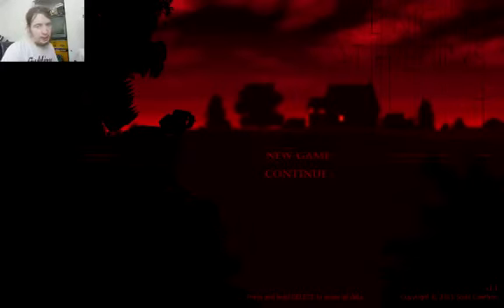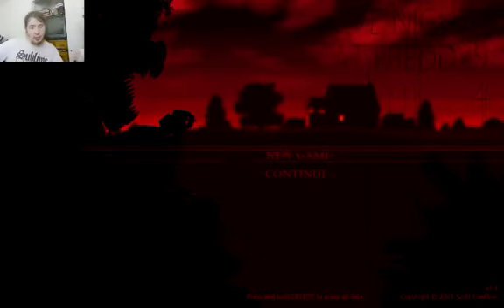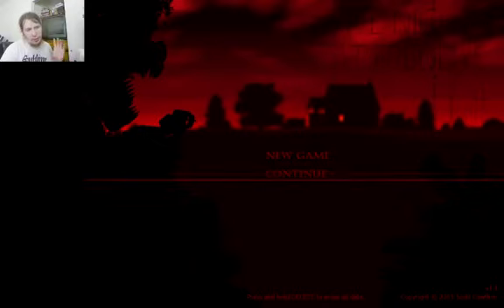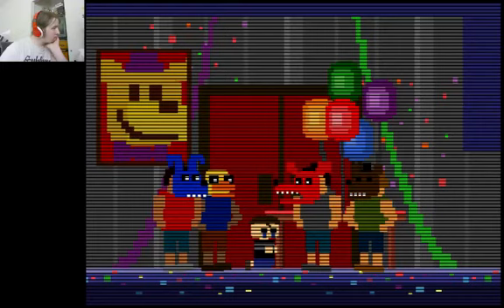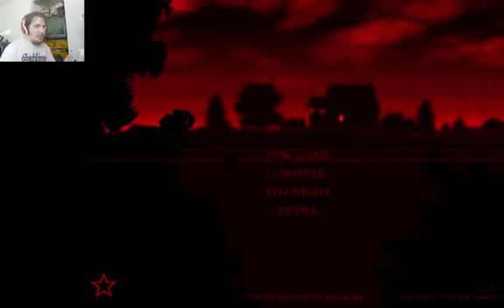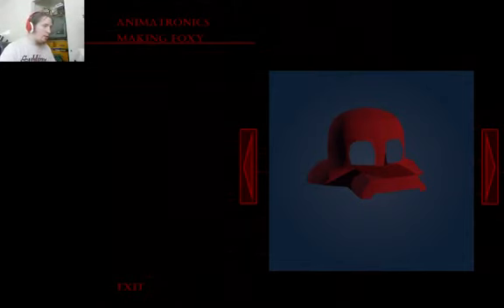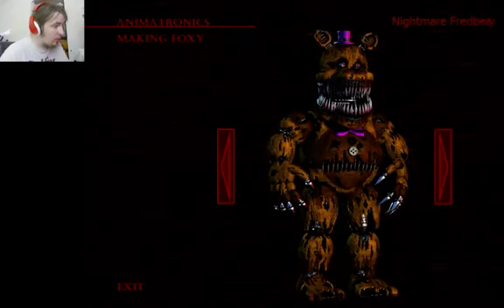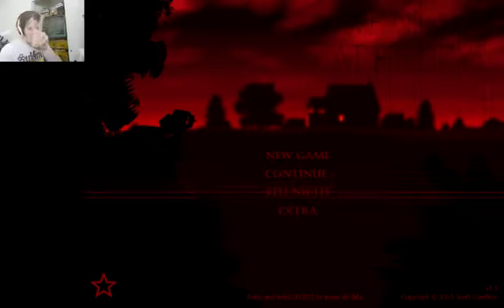Nick Plays Five Nights At Freddy's 4 (PC) - Night 5 Complete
Nightmare Krueger... err... Fredbear is a little... I mean HUGE sh!t!

Jumpscare: 4:37